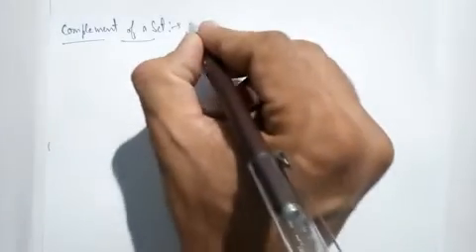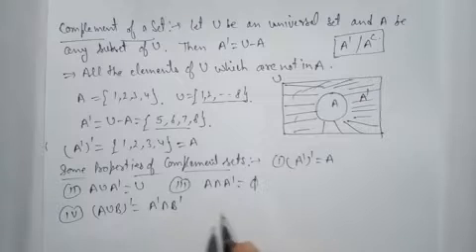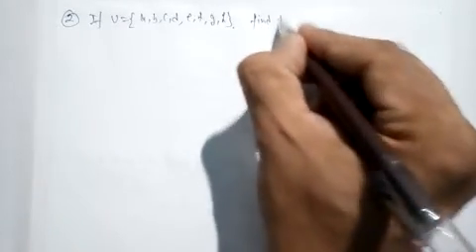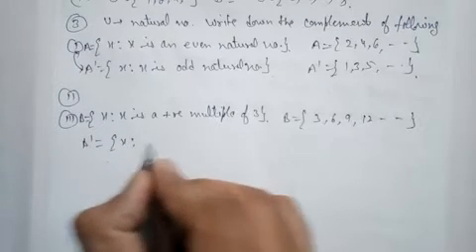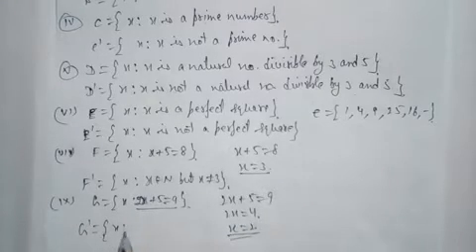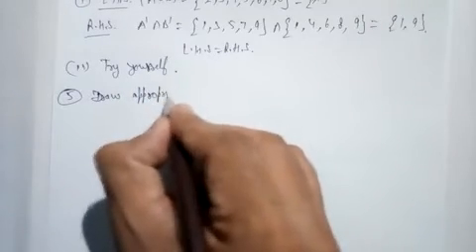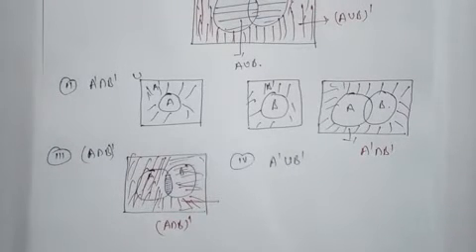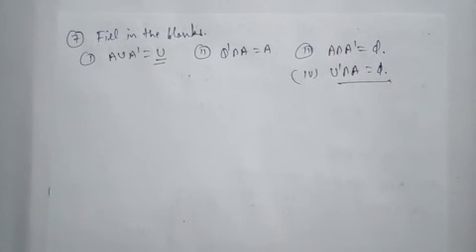Class 11 maths chapter 1 exercise 1.5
Ncert math class 11 chapter 1